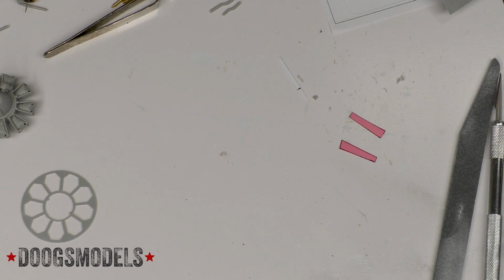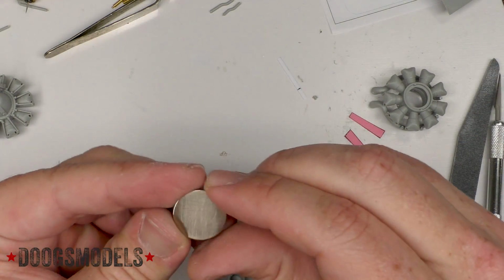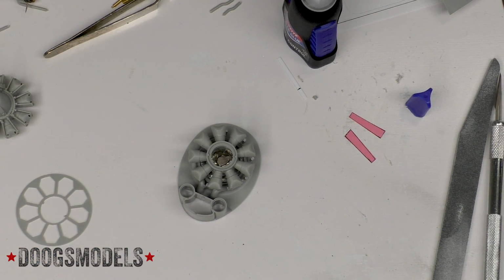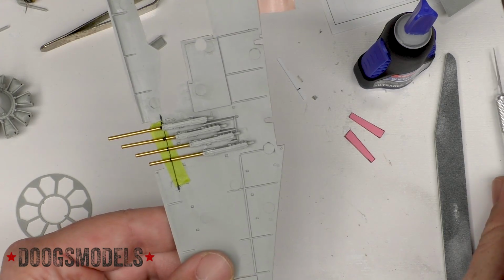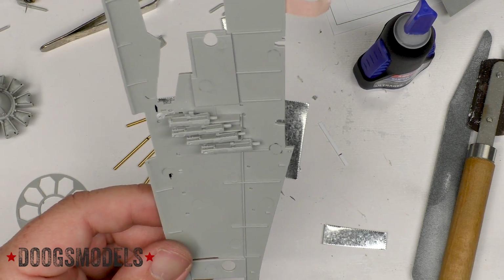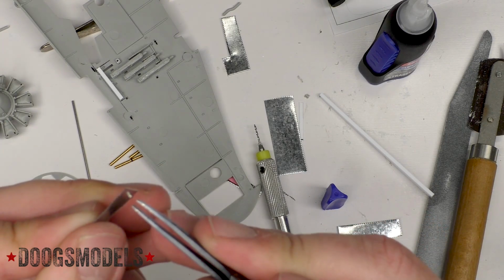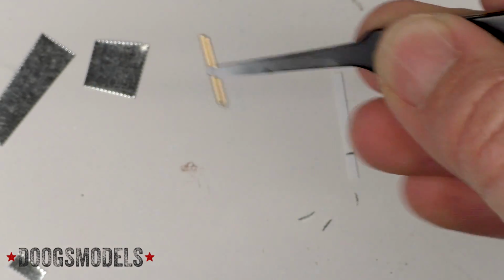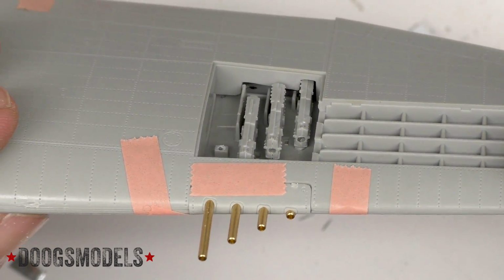P-47 Build Log 02 - MAGNETS!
The 1/32 Trumpeter Jug moves into part 2 - with a focus on magnets to solve some of the shoddy or poorly thought-out mounting scenarios this kit throws out there.